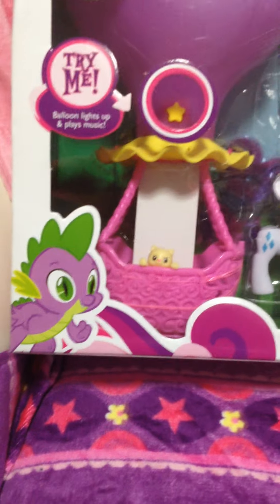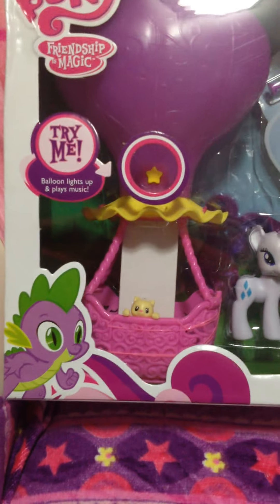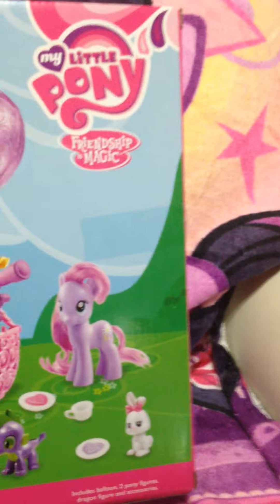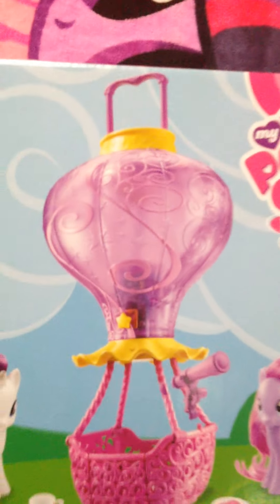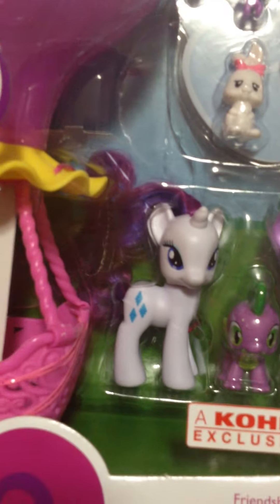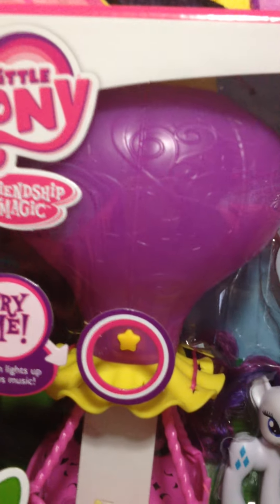My Little Pony New Twinkling Balloon playset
Exclusive at Kohl's My Little Pony Twinkling Balloon playset
just found it today :)
is a Re release of some of the items with some variations in color and decoration on the balloon :